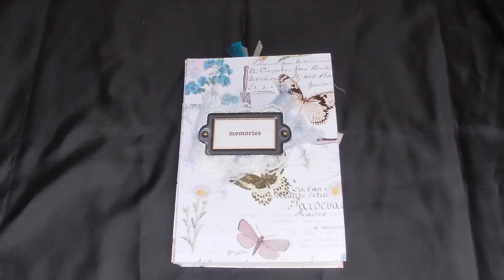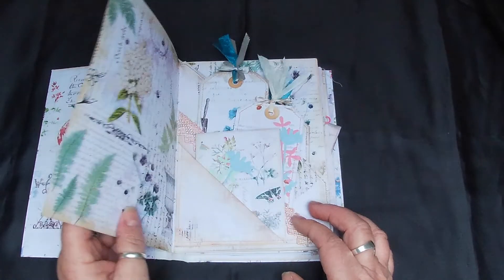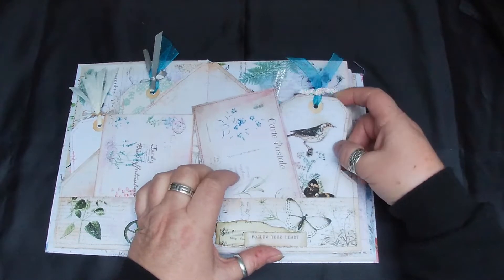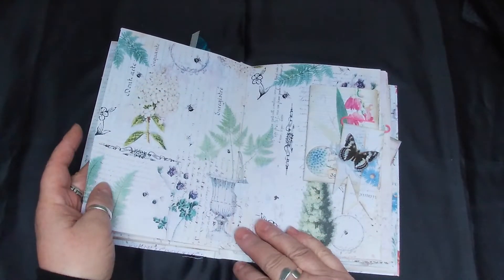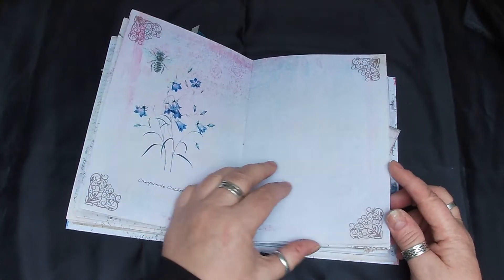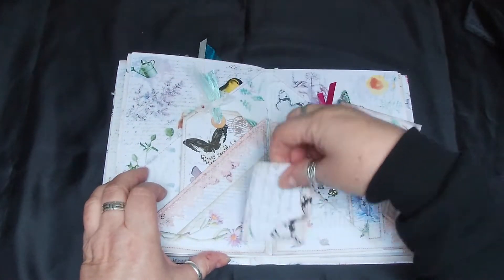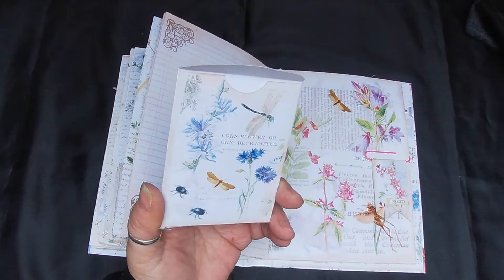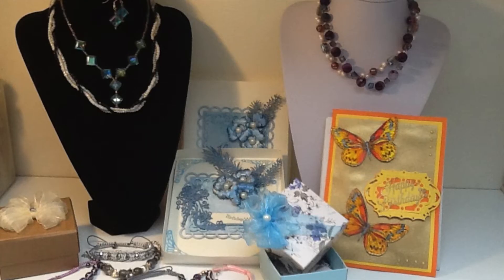Classic junk journal | wild Flower & garden moments , Take a look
Classic junk journaling , here is another I've made which i call Wild Flower & garden Moments  .